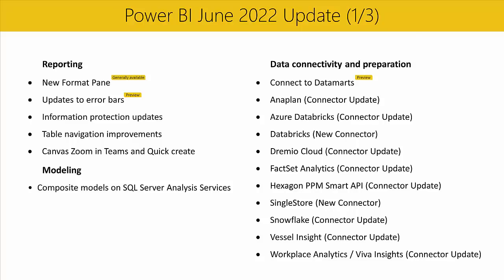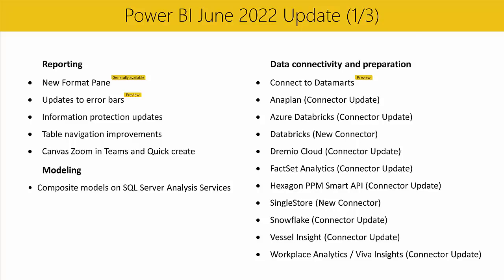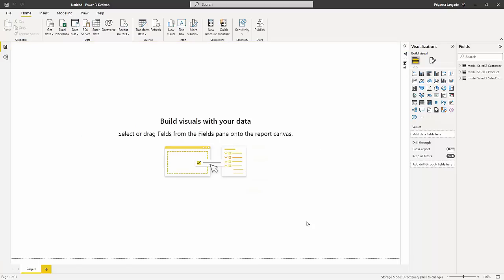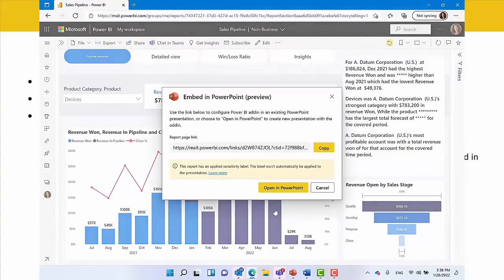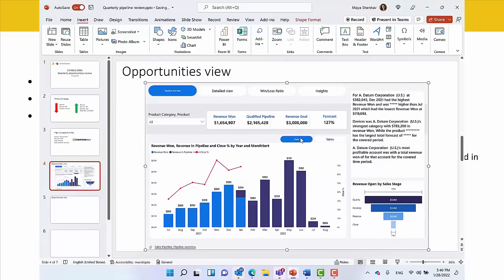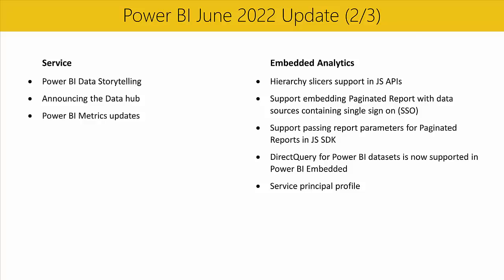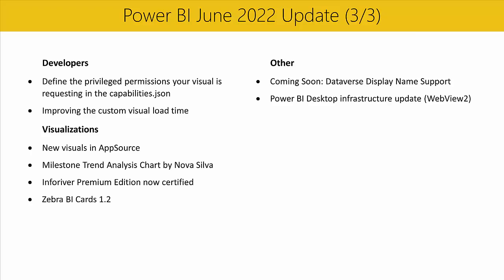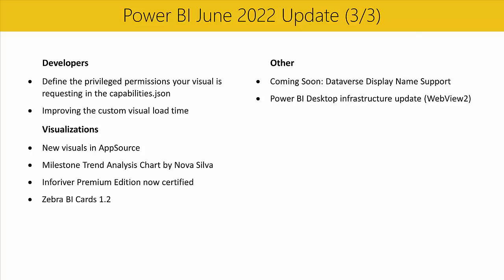Power BI Update - June 2022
Welcome to the June 2022 update. We are excited to announce the general availability of the new Format Pane, error bars and information protection updates, table navigation improvements, Connect to Datamarts and Power BI Data Storytelling features. There is more to explore, please continue to watch.

00:00     Intro
Reporting
             New Format Pane QA – 00:14
             Updates to error bars  Preview – 01:33
             Information protection updates – 02:03
             Table navigation improvements – 02:36
             Canvas Zoom in Teams and Quick create – 03:20
Modeling
             Composite models on SQL Server Analysis Services – 04:01
Data connectivity and preparation – 04:39
             Connect to Datamarts (Preview) – 04:48
             Anaplan (Connector Update) – 09:15
             Azure Databricks (Connector Update) – 09:15
             Databricks (New Connector) – 08:17
             Dremio Cloud (Connector Update) – 09:15
             FactSet Analytics (Connector Update) – 09:15
             Hexagon PPM Smart API (Connector Update) – 09:15
             SingleStore (New Connector) – 08:36
             Snowflake (Connector Update) – 09:15
             Vessel Insight (Connector Update) – 09:15
             Workplace Analytics / Viva Insights (Connector Update) – 09:15
Service – 09:42
             Power BI Data Storytelling – 09:47
             Announcing the Data hub – 15:07
             Power BI Metrics updates – 16:58
Embedded Analytics – 18:12
             Hierarchy slicers support in JS APIs – 18:17
             Support embedding Paginated Report with data sources containing single sign on (SSO) – 18:56
             Support passing report parameters for Paginated Reports in JS SDK – 19:28
             DirectQuery for Power BI datasets is now supported in Power BI Embedded – 19:50
             Service principal profile – 20:43
Developers – 21:06
             Define the privileged permissions your visual is requesting in the capabilities.json – 21:06
             Improving the custom visual load time – 22:04
Visualizations – 22:16
             New visuals in AppSource – 22:22
             Milestone Trend Analysis Chart by Nova Silva – 22:39
             Inforiver Premium Edition now certified – 22:45
             Zebra BI Cards 1.2 – 22:49
Other
             Coming Soon: Dataverse Display Name Support – 22:54
             Power BI Desktop infrastructure update (WebView2) – 24:23